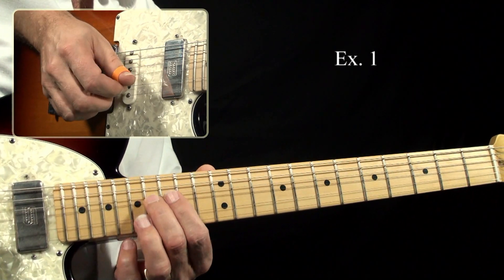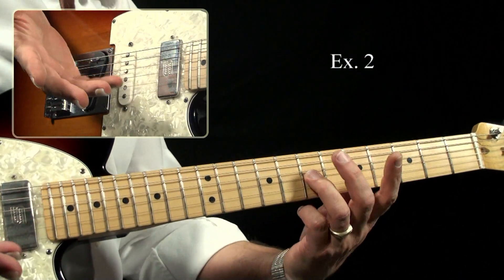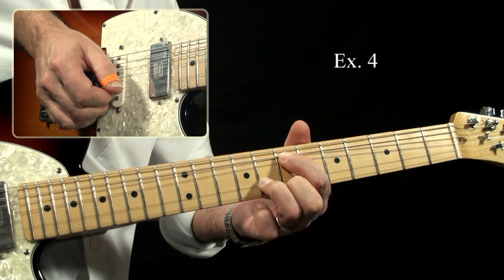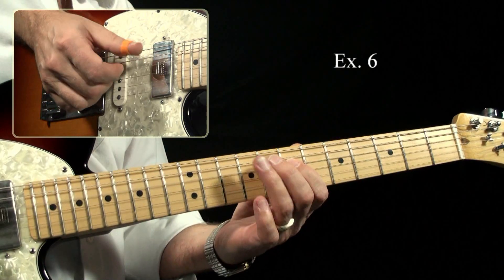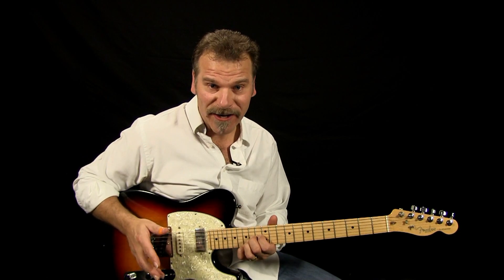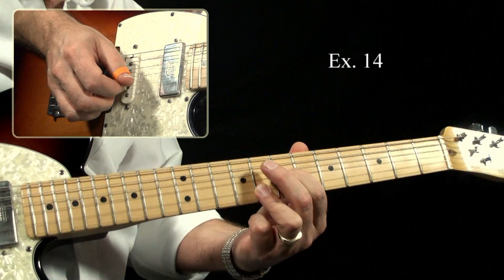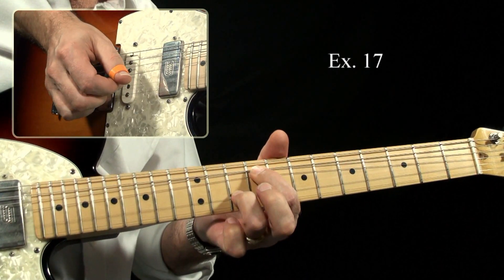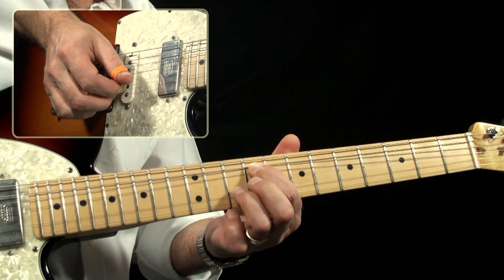Tonight The Bottle Let Me Down Guitar Lesson - Ken Carlson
to learn more about this lesson and other great Merle Haggard classic song guitar lessons.

In this DVD or download lesson, I will teach you how to play all the guitar and pedal steel parts for Merle Haggard's "Tonight The Bottle Let Me Down". The guitar parts are played just as Roy Nichols played them on the record, and I improvised the pedal steel licks to fit the guitar. This guitar lesson includes tab, tablature, and full length jam tracks so you can practice the entire song, and even sing along if you'd like!